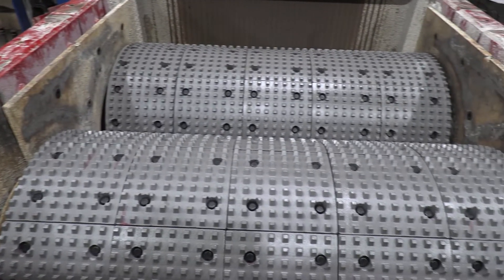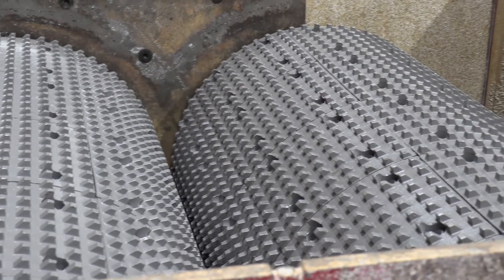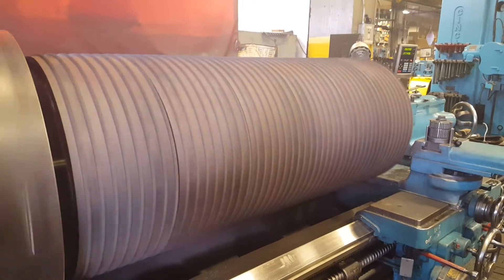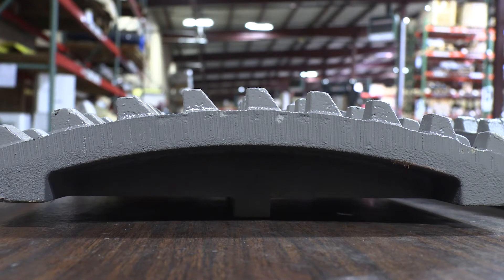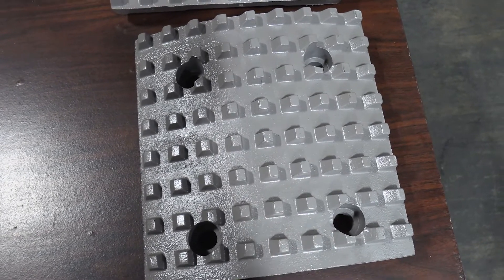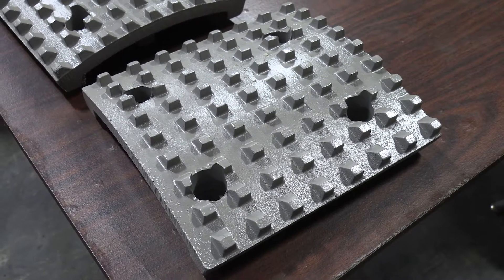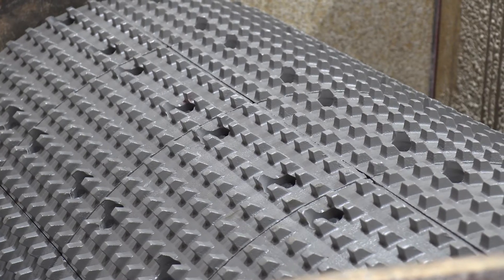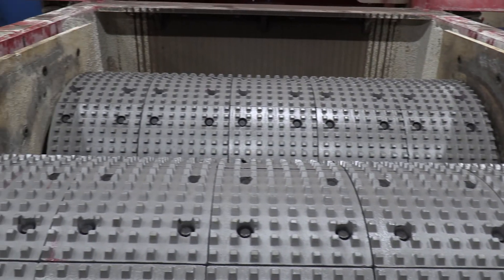McLanahan Develops Flat-Bottom Roll Segments for Salt Mining Crushers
When a customer challenged McLanahan to develop a set of rolls for their salt Roll Crushers that would allow them to produce a more consistent product size, McLanahan designed a long-lasting, maintenance-friendly flat-bottom segment.

The flat-bottom segment is equipped with small teeth that allow for higher throughput while still maintaining a tight body-to-body setting that allows for the production of a smaller size product.